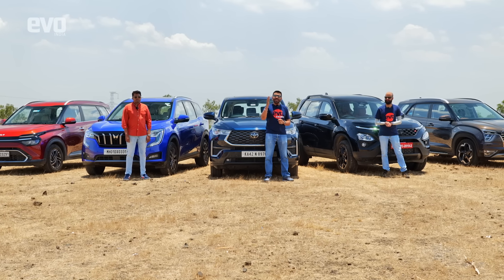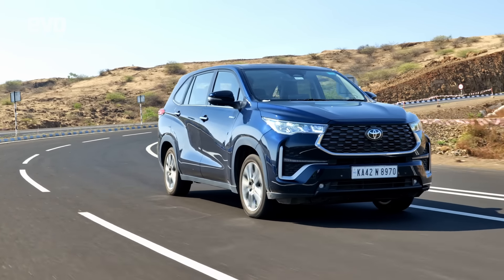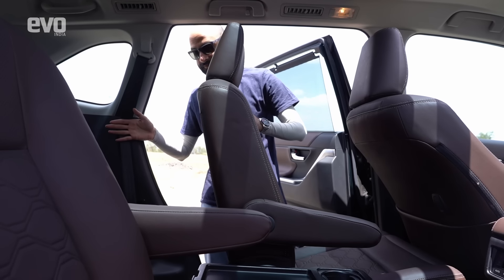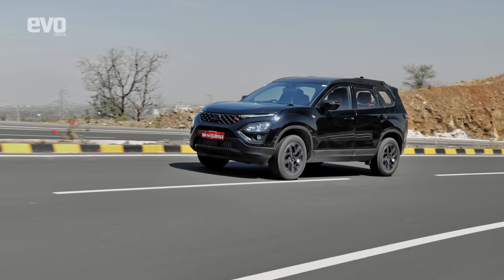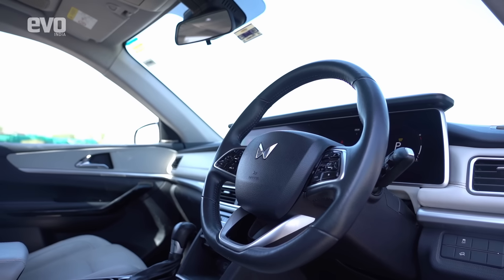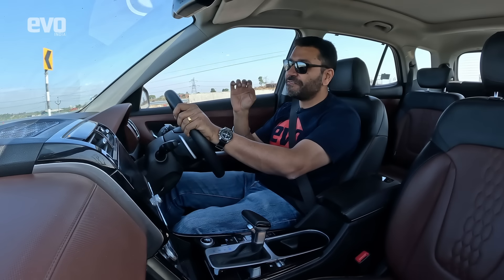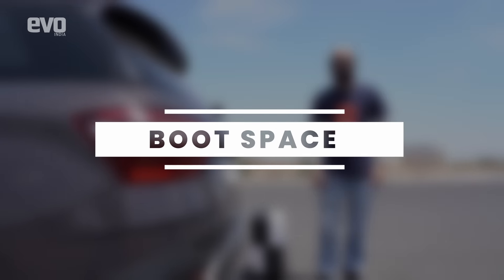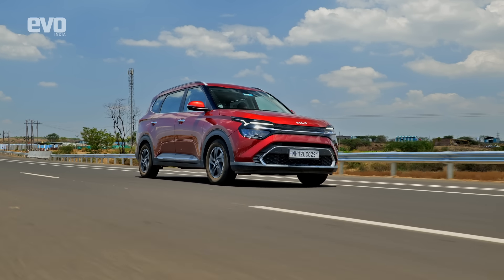Innova HyCross vs Safari vs XUV700 vs Alcazar vs Carens | 7-Seater Mega-Comparo | evo India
In this mega comparo, we will find out the best 7-seater car in India. We have the new Toyota Innova HyCross, the Tata Safari, the Mahindra XUV700, the Hyundai Alcazar, and the Kia Carens. Our ed Sirish Chandran will tell you all about how these drive, handle, and their features. Asst Ed Aatish Mishra will talk about the seats, space, and even the boot space. Anand Mohan will explain the styling. We have two special tests - Alcazars vs Carens, and Safari vs XUV700, included in the video. The Toyota Innova Crysta was the undisputed king of this segment, but can the new kids on the block shake it off its throne? We find out.

Chapters:
0:00 Intro
2:01 Innova HyCross styling
2:37 Innova HyCross engine, features, ride & handling
14:44 Innova HyCross rear space
17:36 Innova HyCross boot space
18:07 Safari styling
18:42 Safari engine, features, ride & handling
27:06 Safari rear space
29:41 Safari boot space
30:14 XUV700 styling
30:50 XUV700 engine, features, ride & handling
38:06 XUV700 rear space
40:03 XUV700 boot space
40:41 Alcazar styling
41:13 Alcazar engine, features, ride & handling
48:34 Alcazar rear space
50:51 Alcazar boot space
51:19 Carens styling
52:04 Carens engine, features, ride & handling
56:10 Carens rear space
58:14 Carens boot space
58:40 Verdict